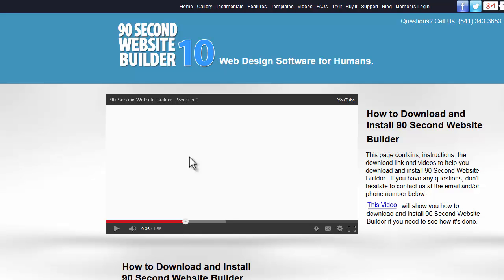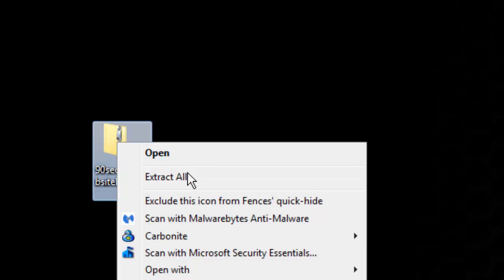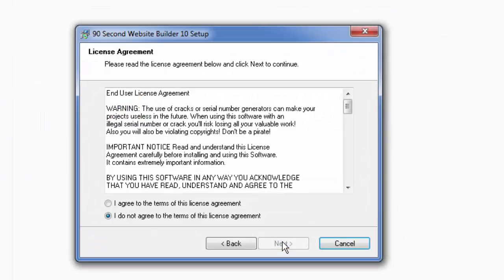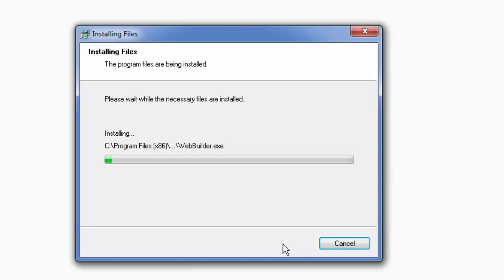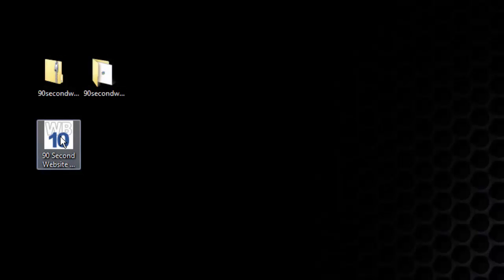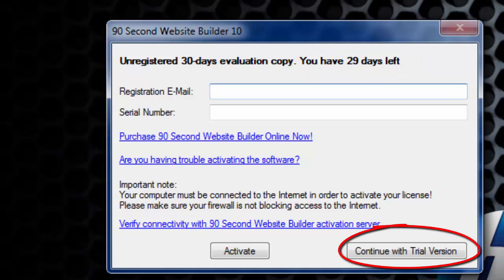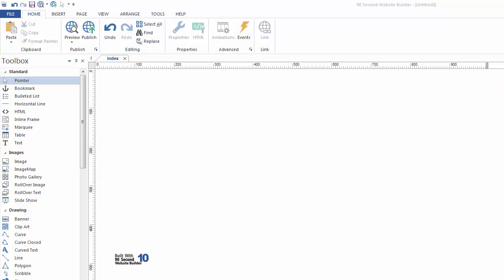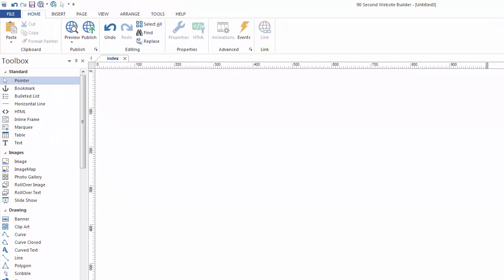How to Download and Install 90 Second Website Builder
- This is the Version 10 video for downloading and installing 90 Second Website Builder.